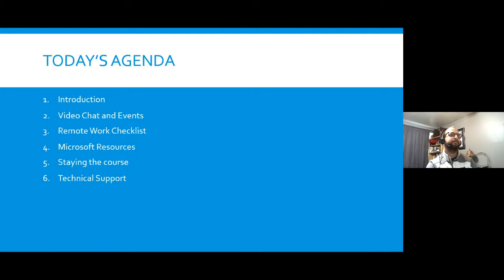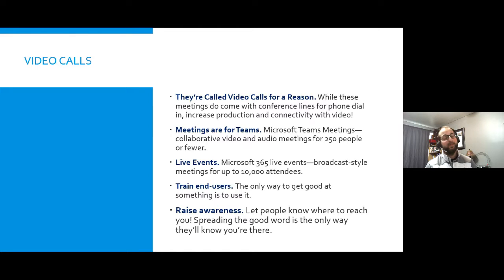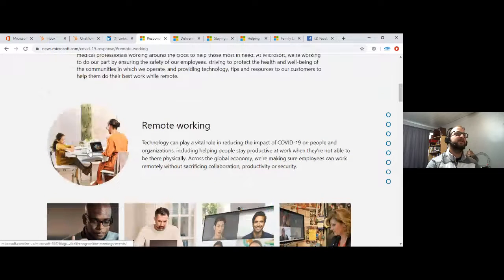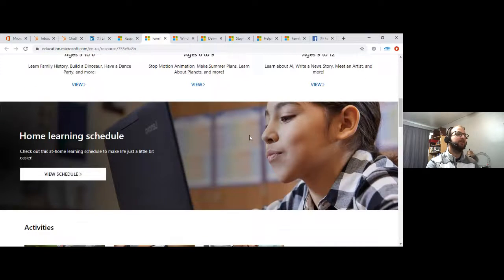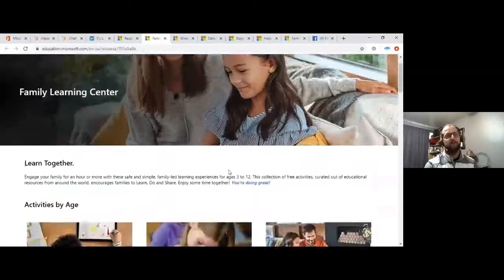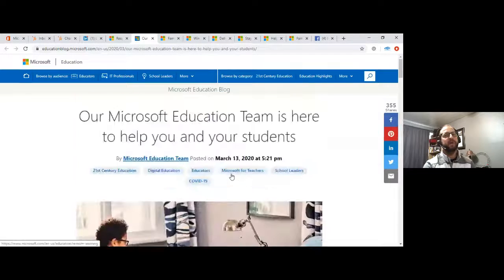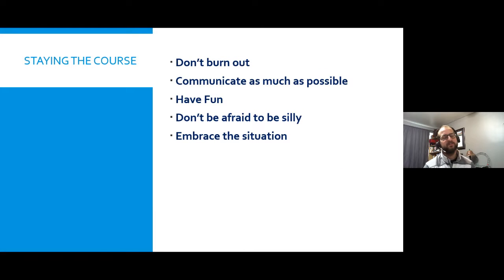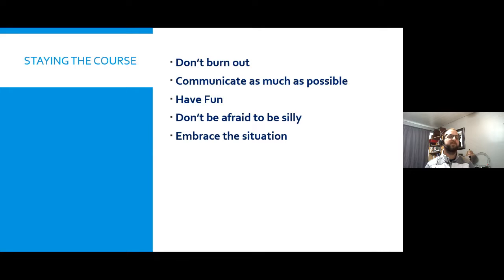Capitol Presence Lunch and Learn : COVID-19 Response & Resources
Friday April 3rd lunch and learn while we addressed some of the most common FAQ's we've gotten over the past couple of weeks. Since COVID-19 restriction have risen, many struggle to keep their work and communication productive. We'd like to lend a helping hand support your Telework experience.